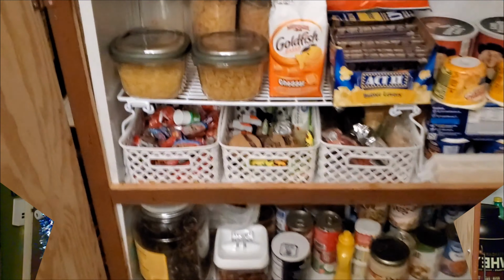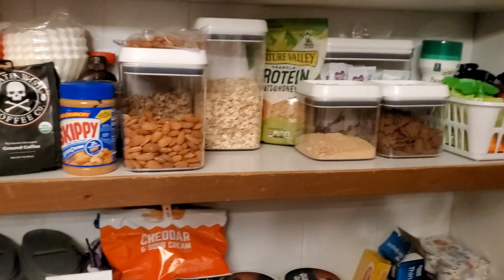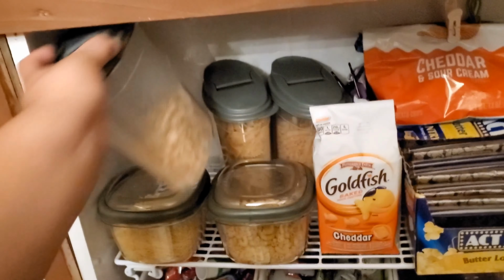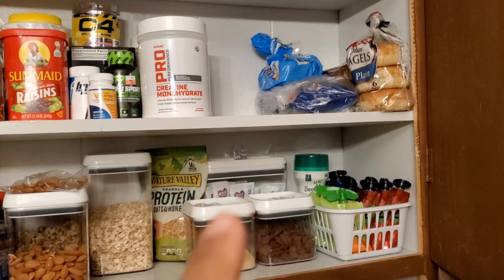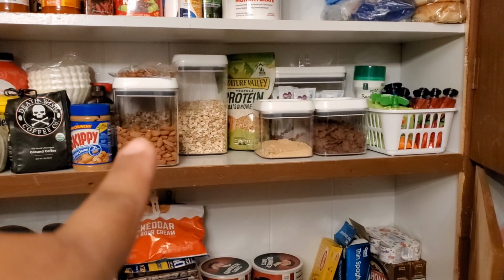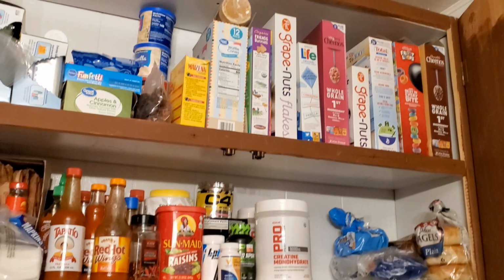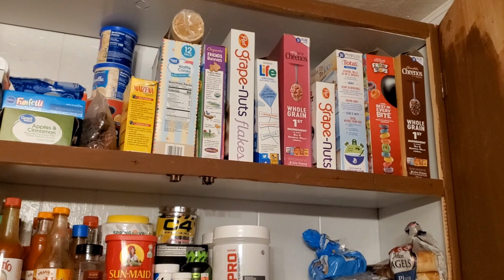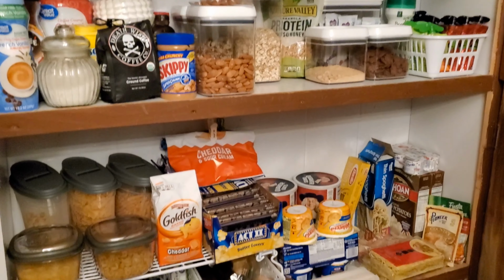Vlogmas 2019 Day 18 🛍 || Decluttering and Reorganizing the pantry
Hope you enjoyed watching today's video. I'm NEW at vlogmas bare with me... I hope you stick around till the end of vlogmas.